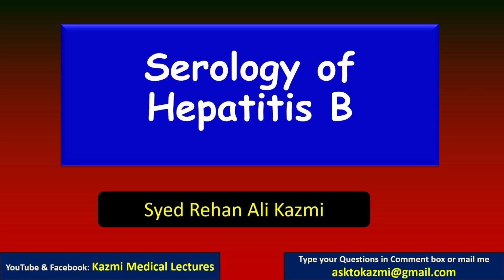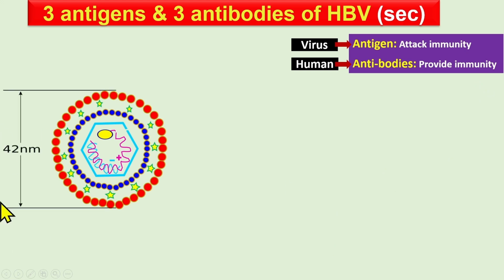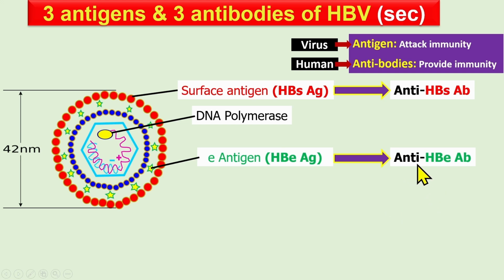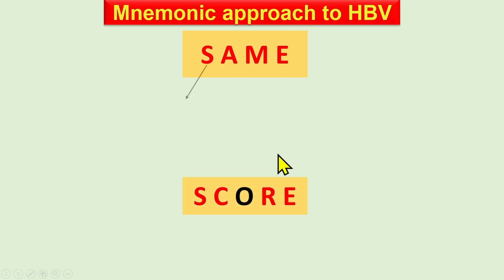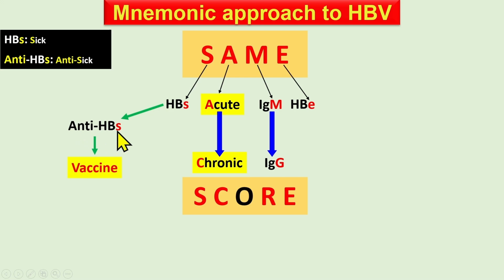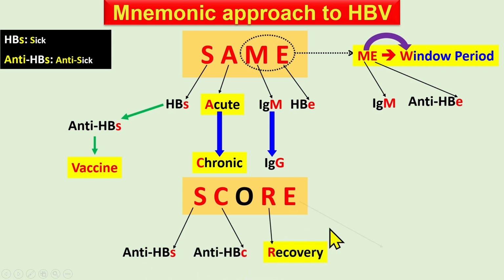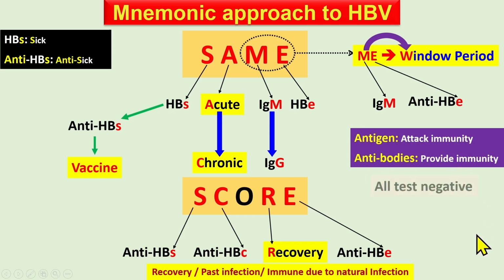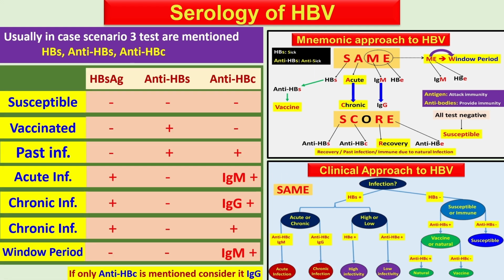Serology of Hepatitis B | Mnemonic & Concept | Short Tutorial | KML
Serology of Hepatitis B | Mnemonic & Concept | KML